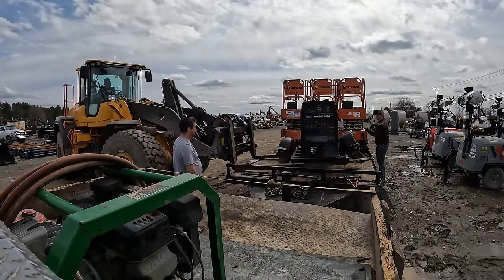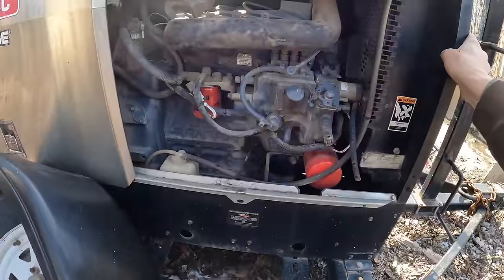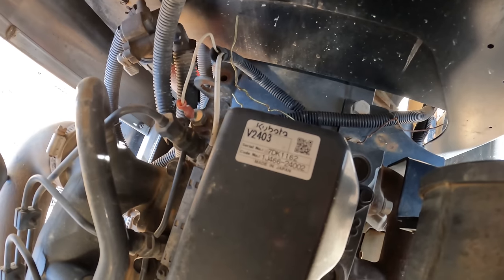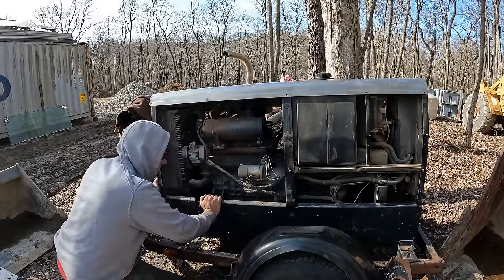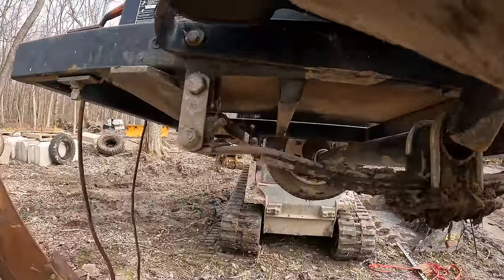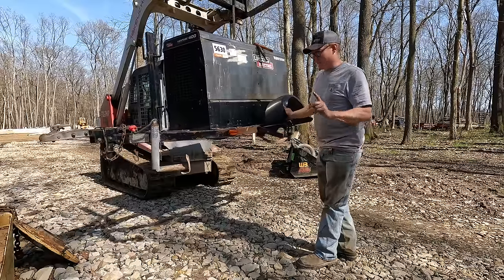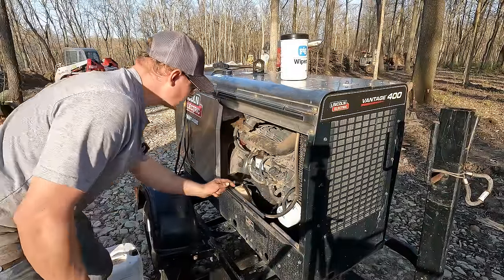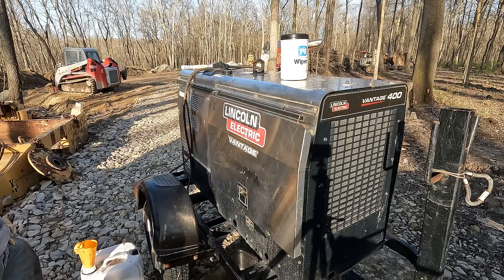This welder Fell from a CRANE? Can it be Saved (AUCTION BUY)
-If you’d like to help get the Autocar back on the road you can help out

-Custom Music made for me by Vinnie Longhi of the Semi-Supervillains

-Wanna send me something? Sent it to:
Diesel Creek
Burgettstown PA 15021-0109